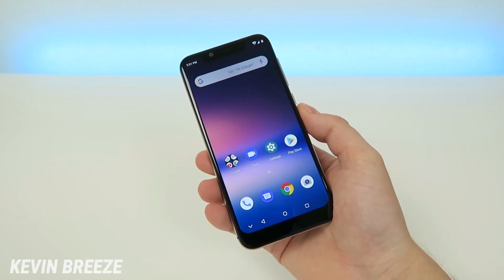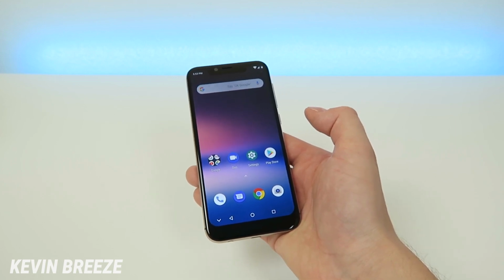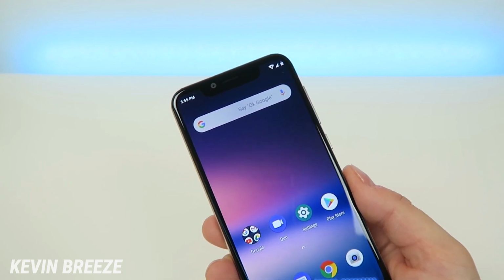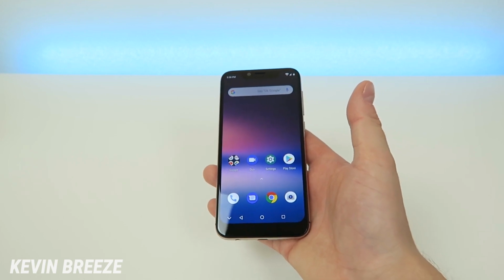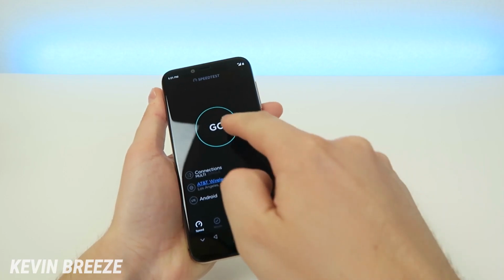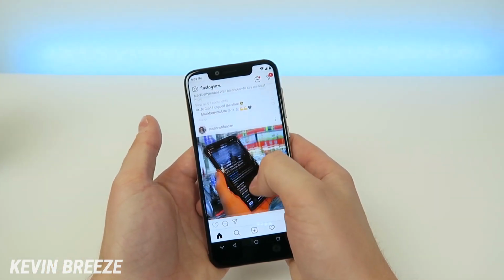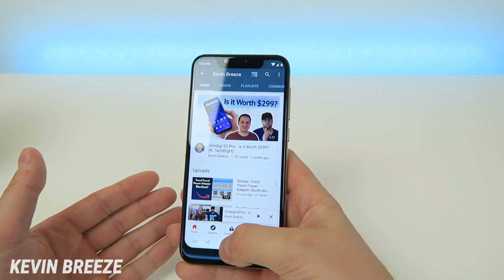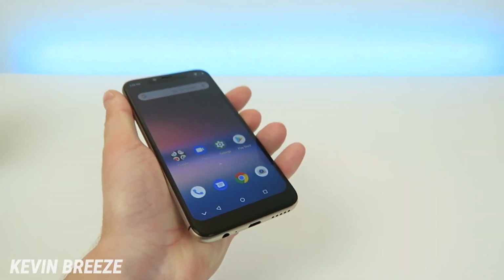Umidigi A3 Pro - Still Worth it 6 Months Later?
Is the Umidigi A3 Pro still worth it in 2019? Let's see.
Check it out on Amazon